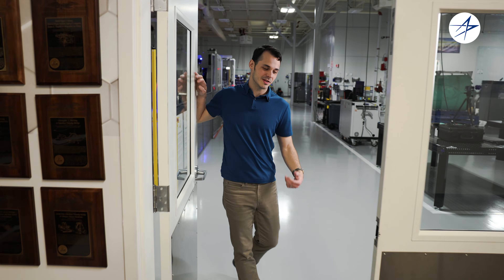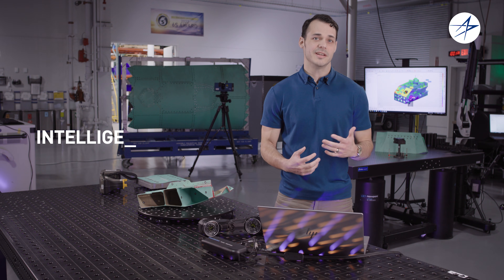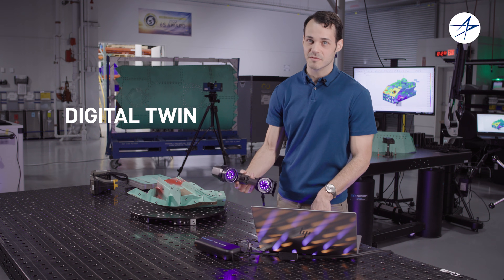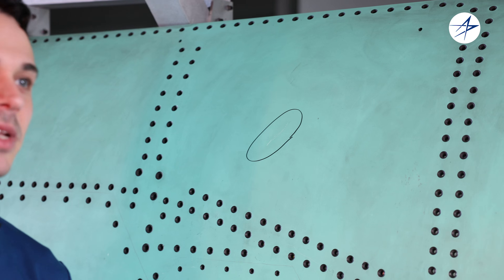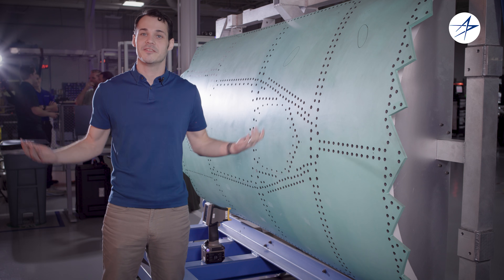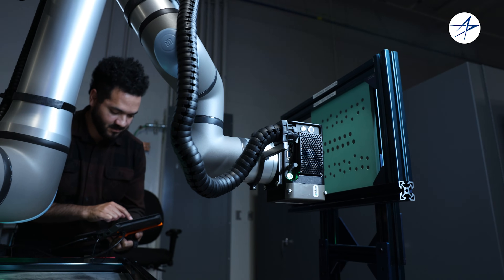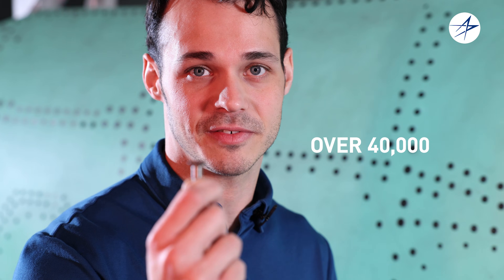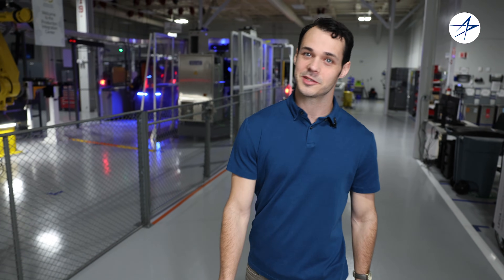Inside Lockheed Martin’s Aeronautics Technology Development Lab: Revolutionizing Air Power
How do you build the future of air superiority? Step inside Lockheed Martin’s Intelligent Factory: the Aeronautics Technology Development Lab, located at the F-35 production line, where cutting-edge manufacturing innovations are developed, tested and integrated onto the fighter jet. From advanced materials to precision automation, you're cleared to see how we’re pushing the boundaries.